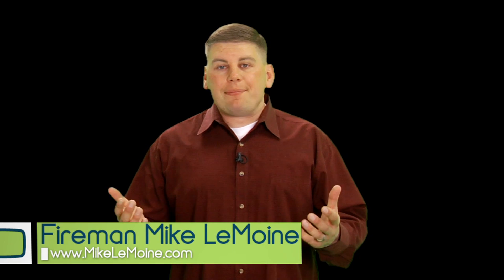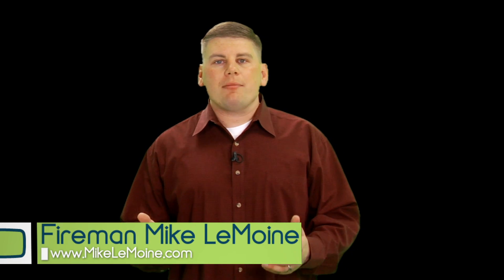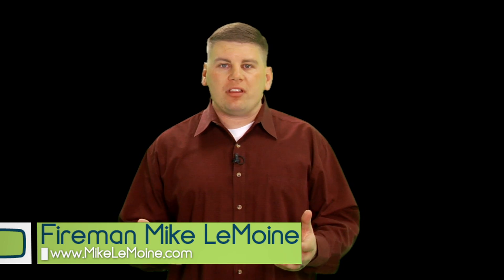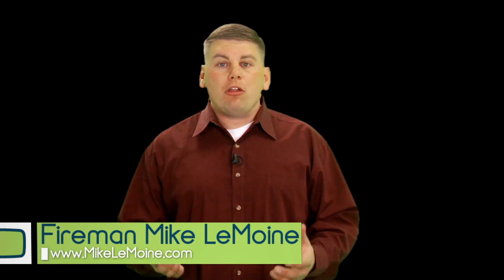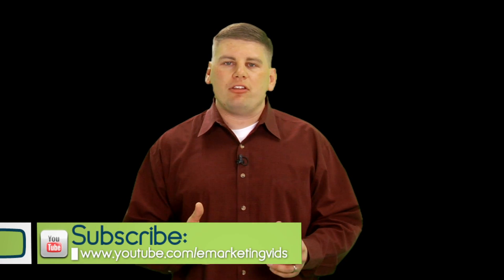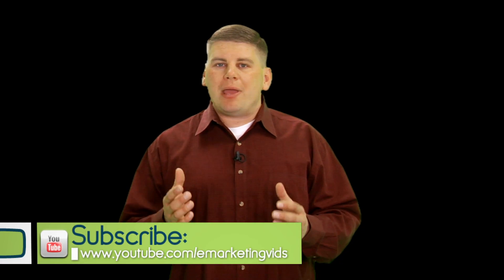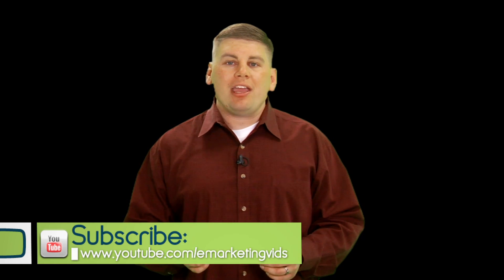Take Your Email to a Whole New Level with Mailplane - AppsNTools Thursdays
Take your email to a whole new level with Mailplane app. Fireman Mike LeMoine guest stars on today's AppsNTools as he shares why this tool is one of the best for productivity.